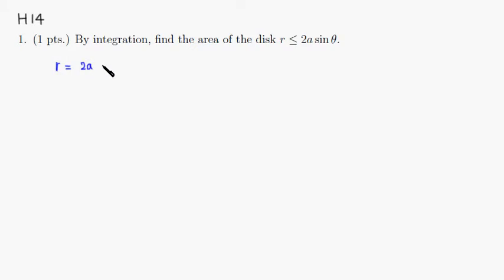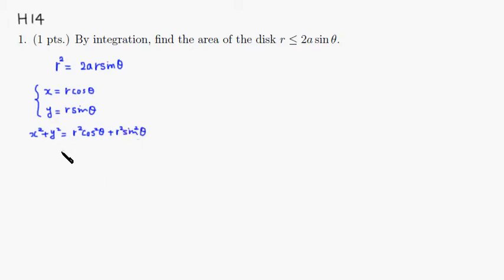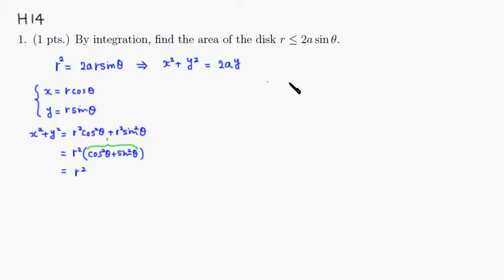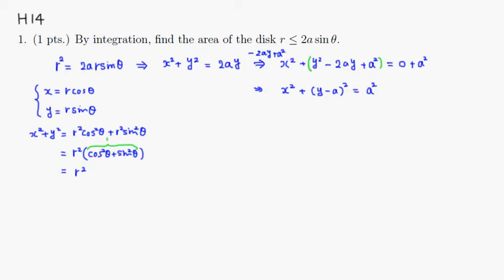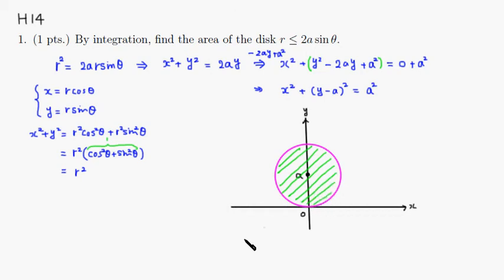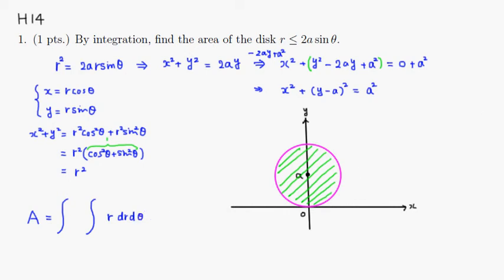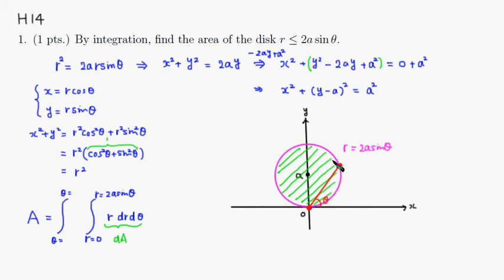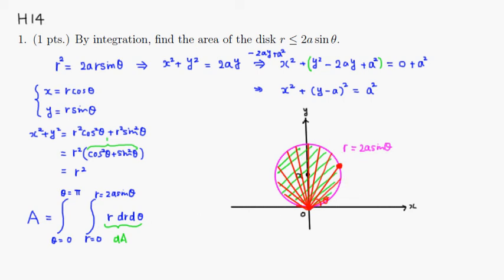MTH 417 H14 #1 (Fall 2013)